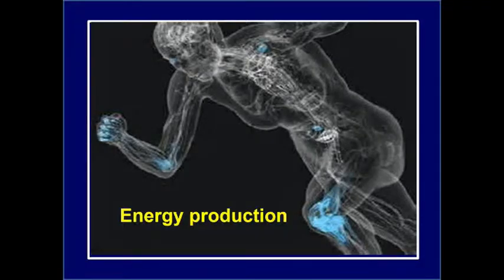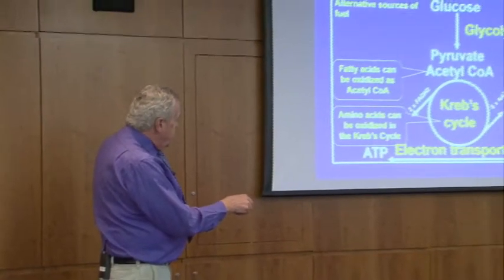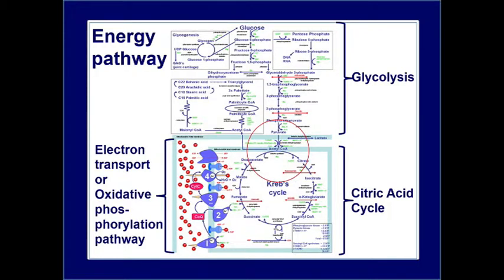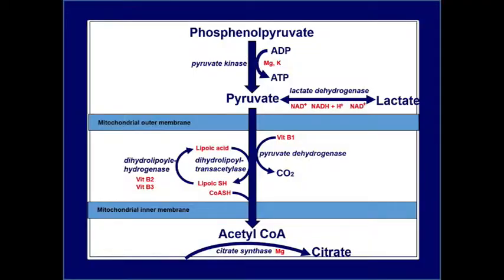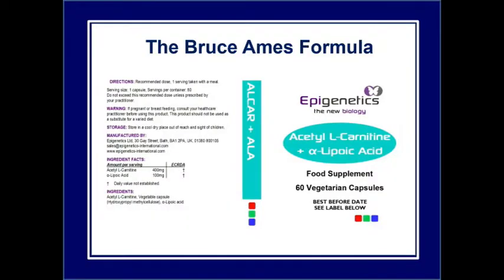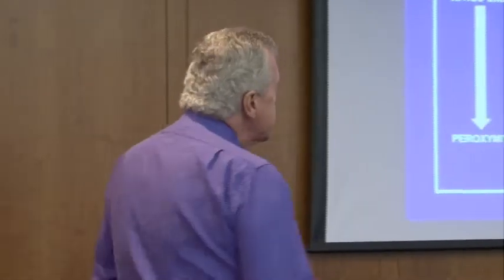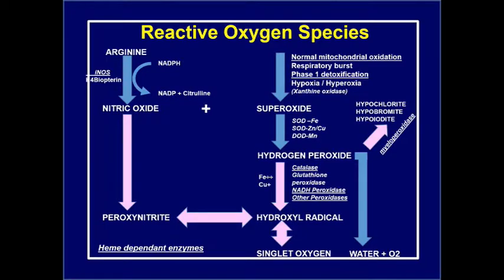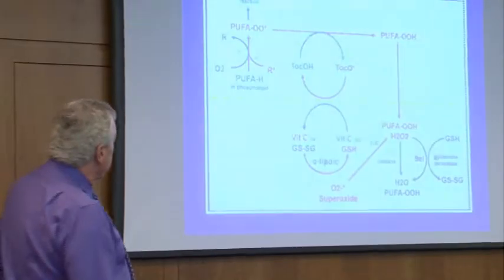From Memory Loss to Dementia Chapter 5